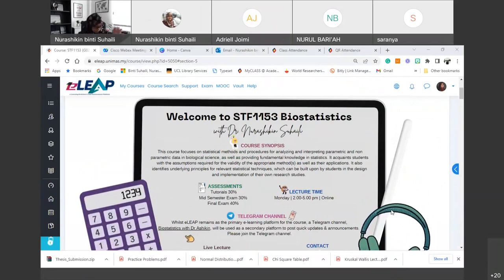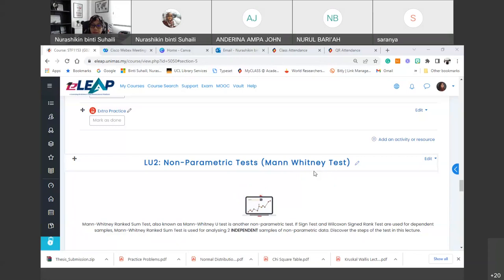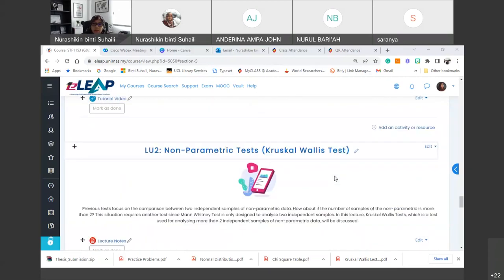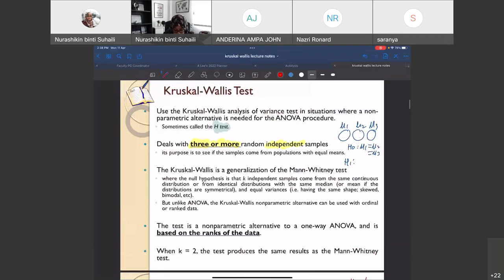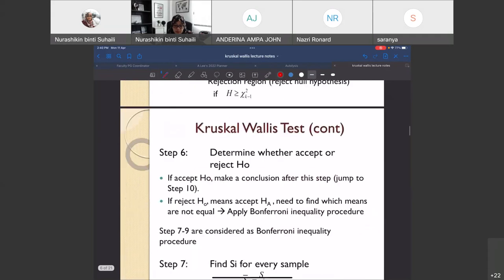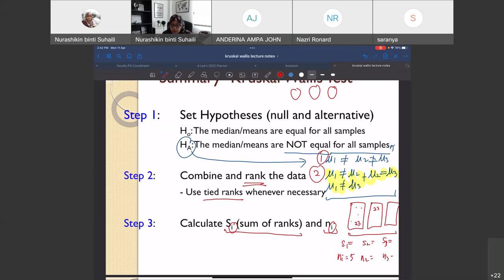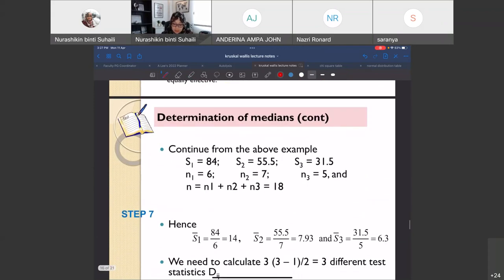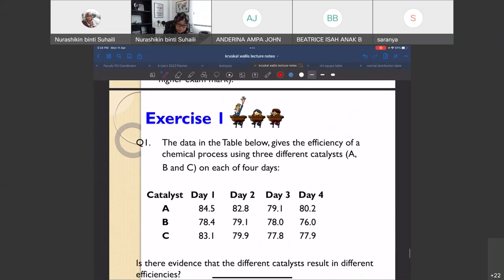Kruskal Wallis Test